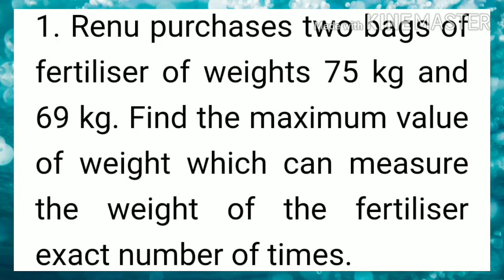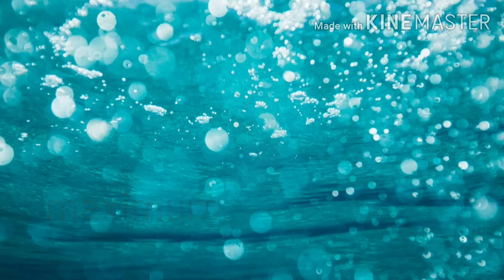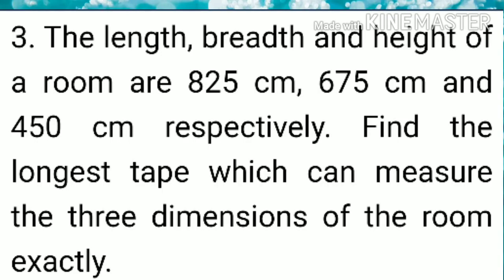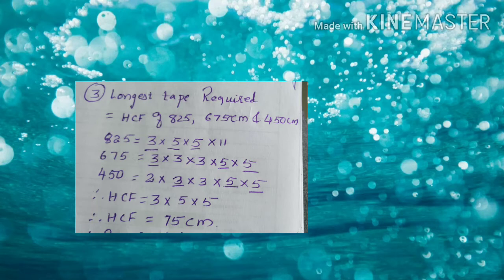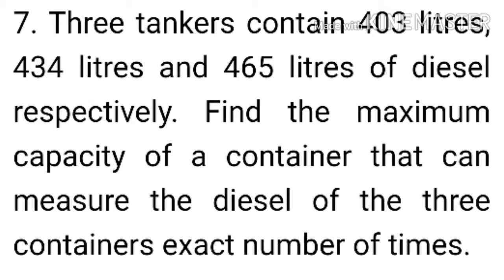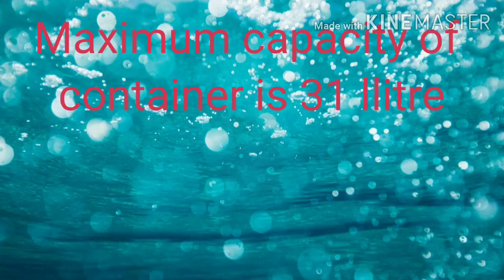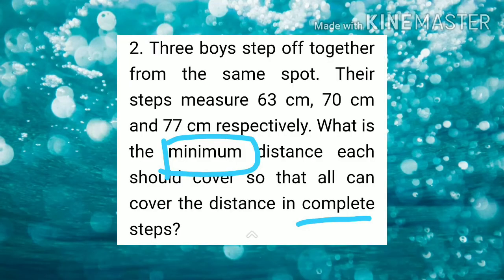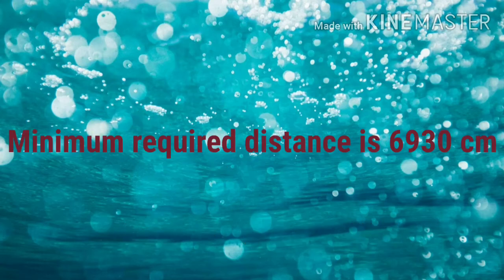HCF and LCM word problems Part 1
NCERT solutions of word problems based on HCF and LCM